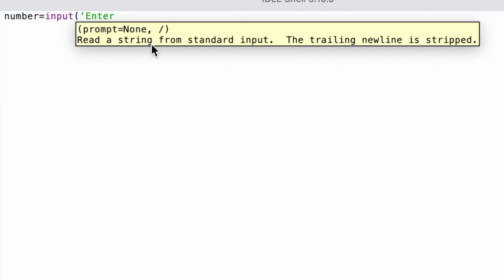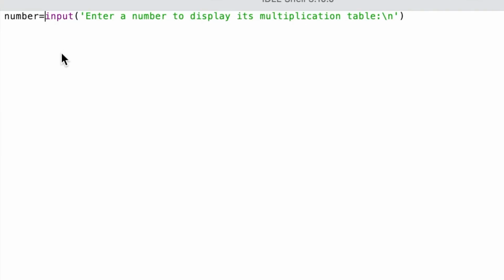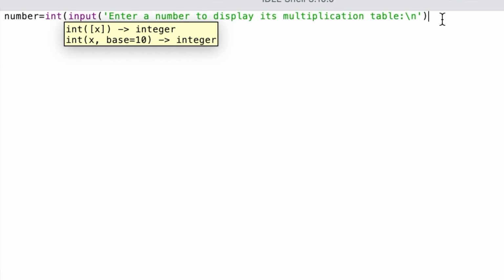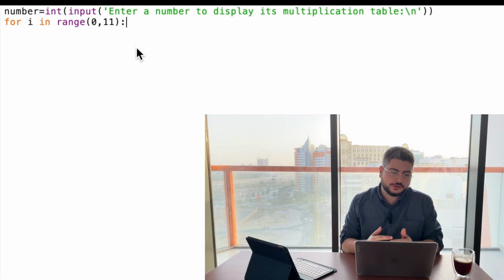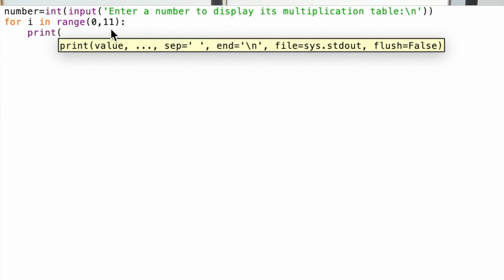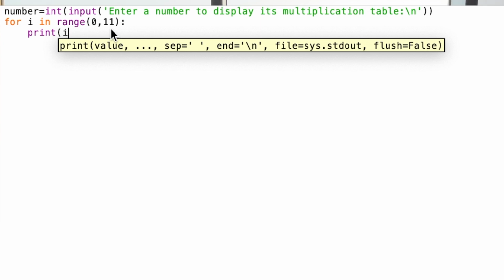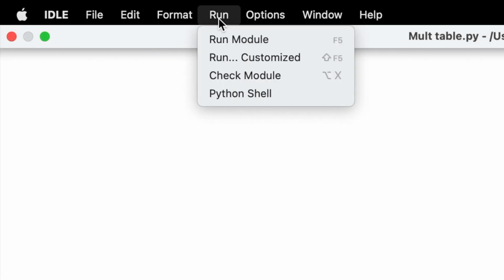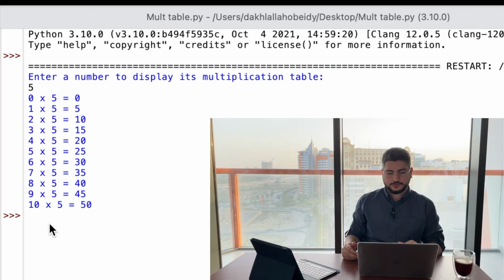How to write a simple Python code to get the multiplication table of any number?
This video shows a simple Python code which includes a for loop to get a multiplication table of any number.